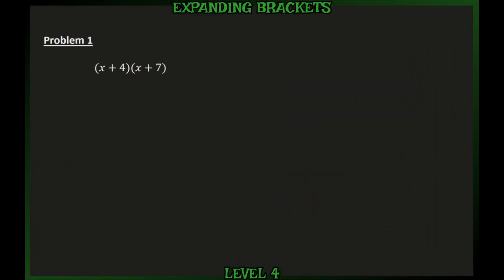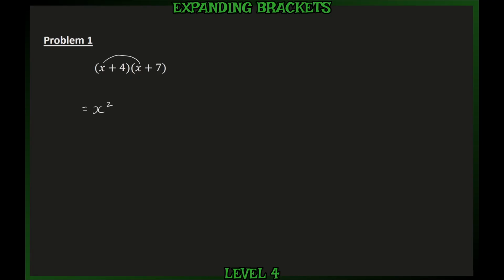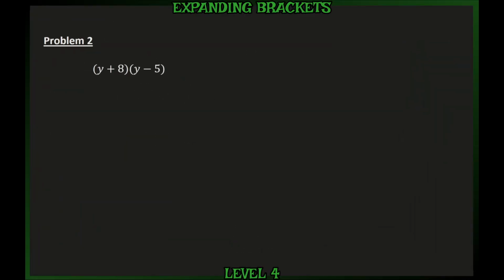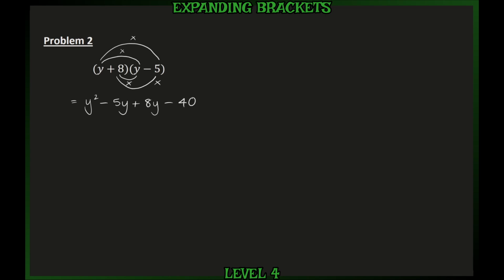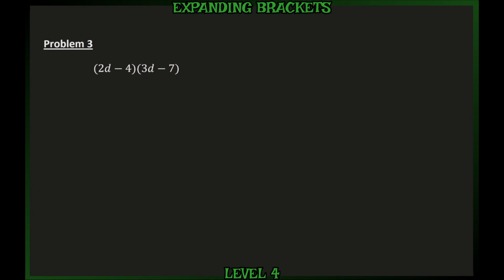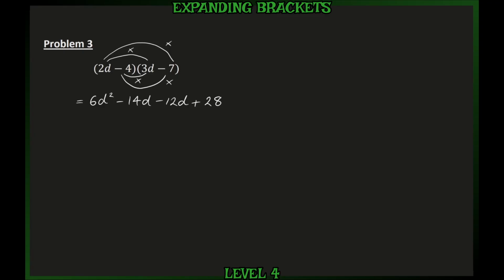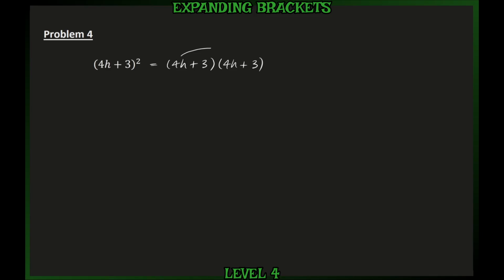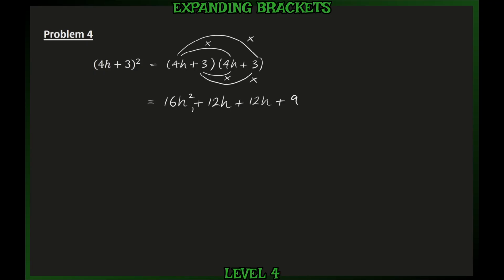Expanding Brackets Level 4A (Advanced Skills) | Level Up Maths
Take expanding brackets further with double brackets and powers, including squared binomials and more demanding algebraic structures.

This level focuses on accuracy, method, and controlling multi-step expansions.

🎯 Best for: confident higher-tier learners aiming for Grades 7–9 or equivalent.
📘 Topics: expanding double brackets, squared expressions, algebraic manipulation.